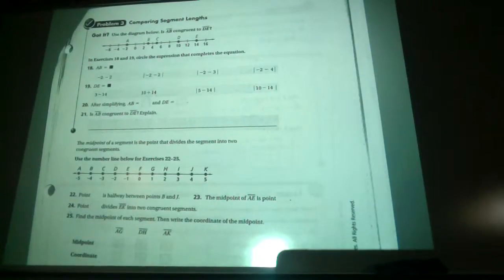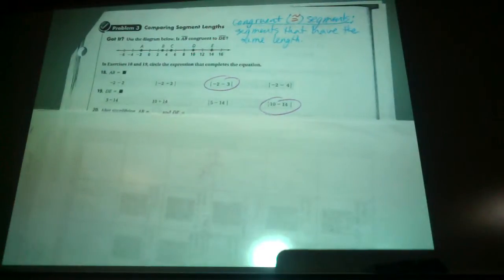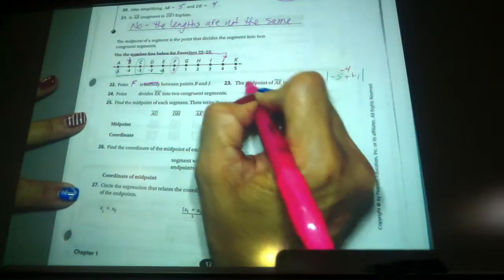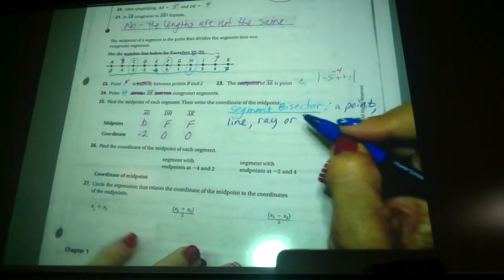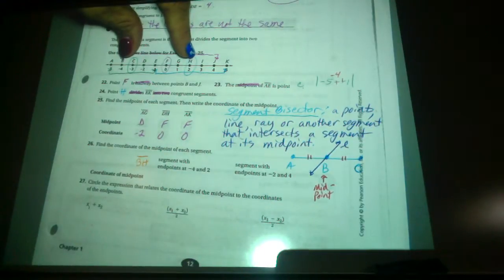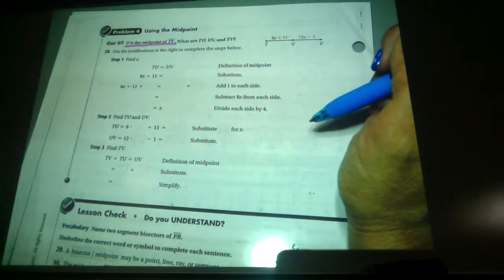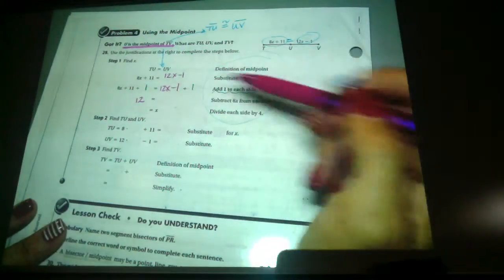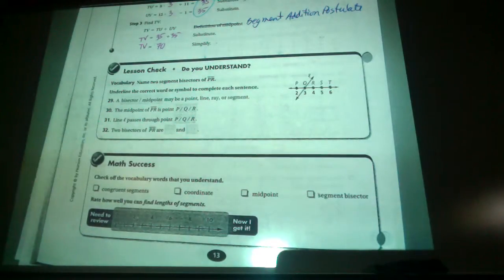Geo Lesson 1-3 Day 2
Pearson Chapter 1, Lesson 3